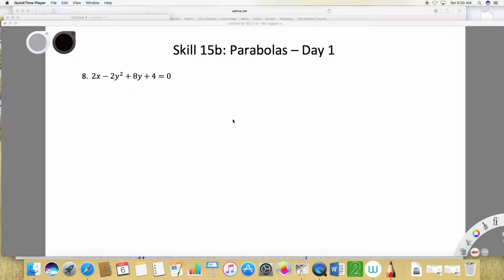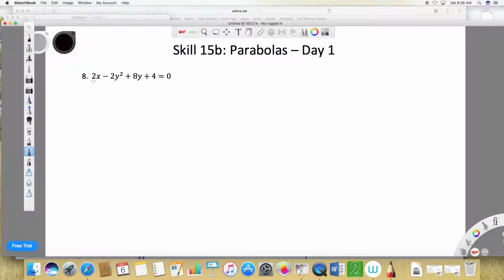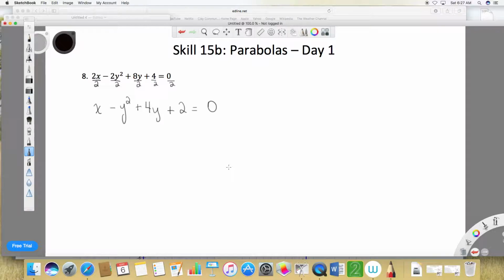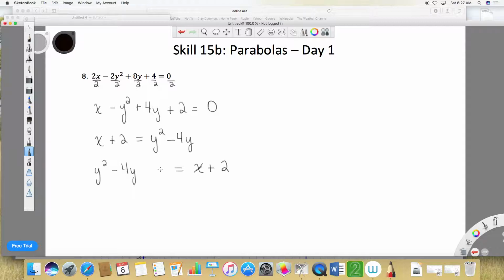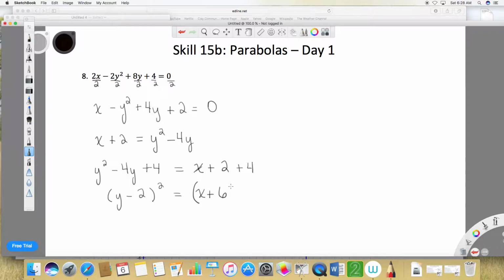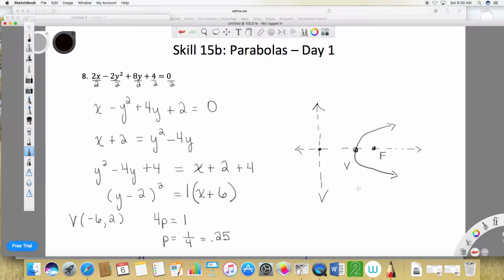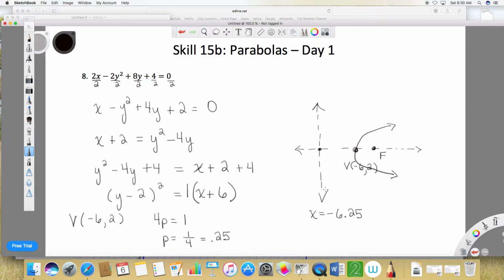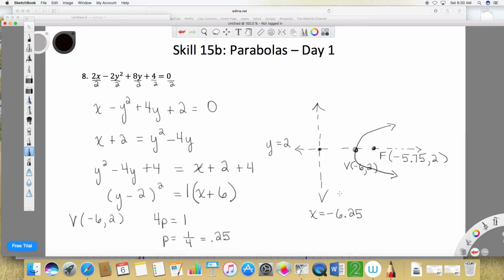Skill 15b Day1 problem 8 solution